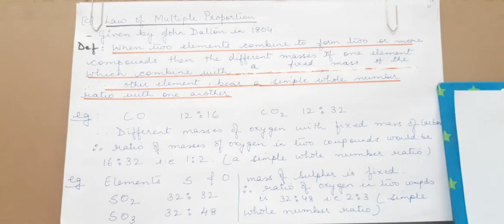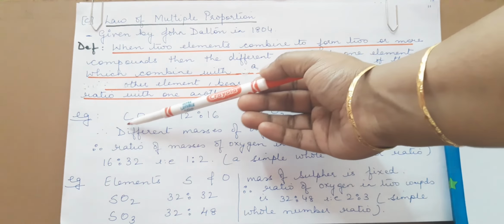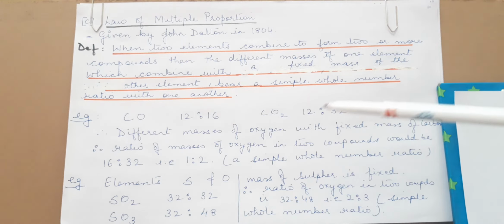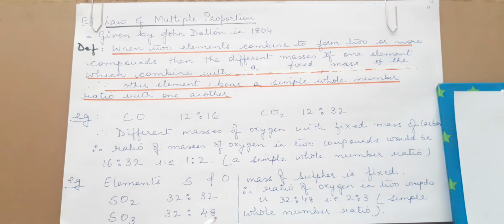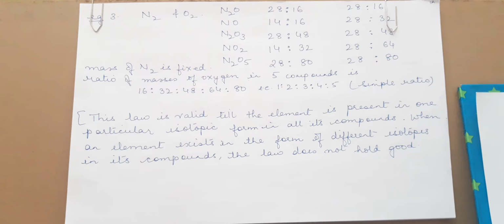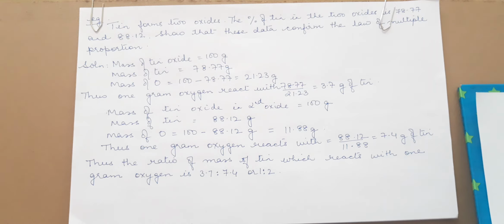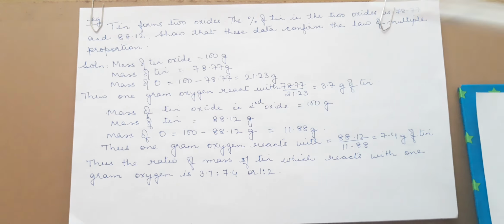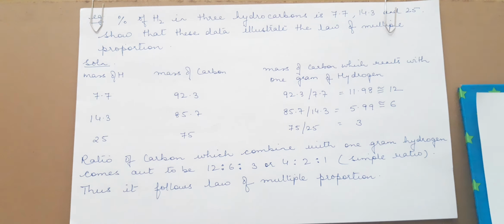Chemistry Class 11 Chapter 1 Part 4